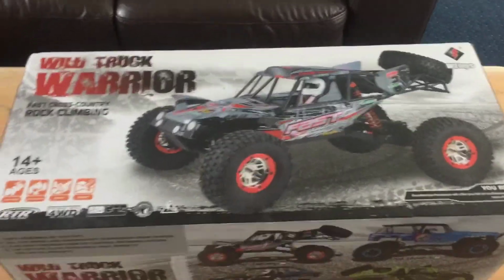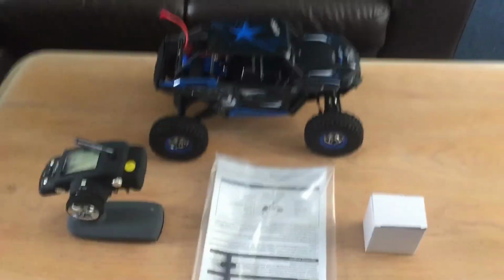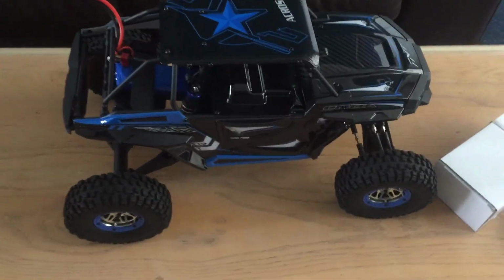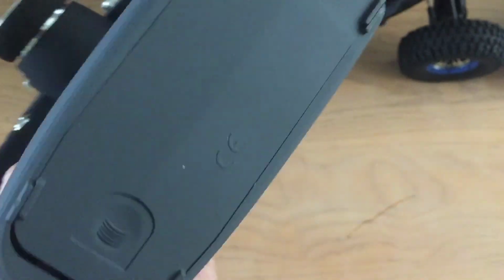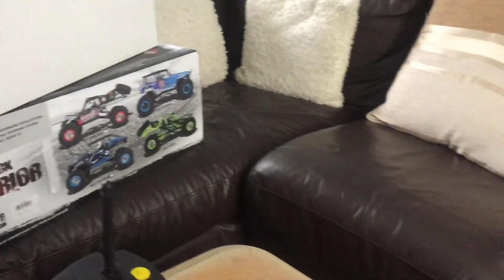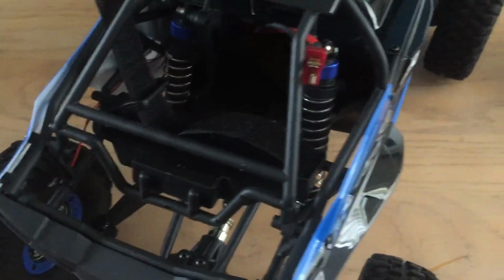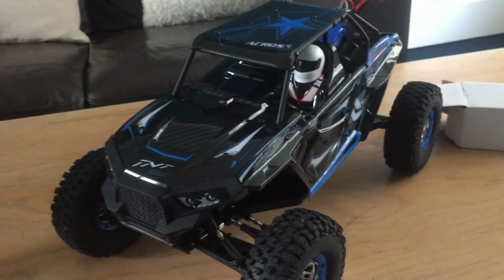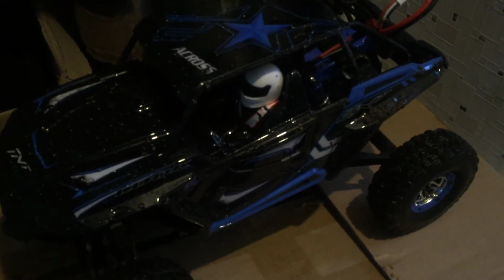WLtoys 10428 B - BEST ROCK CRAWLER YET!!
Where do i start with the Wltoys 10428 - b
I will start by saying this is the best rock crawler iv seen from wltoys!! this thing is a beast i was actually able to rock crawl with it having a locked back diff. i plan to lock the front too so i can make this my dedicated rock crawler. for that reason i rate the wltoys 10428 - b a 10 out of 10 for quality, usability, and over all fun. i hope you liked this review. dont forget to like share and subscribe for more content like this

If the real driving experience is what you desire most, then look no further. With a high power 540 motor and max to 30km/h speed, the WLtoys 10428 - B RC off-road car will bring you the unprecedented experience in the off-road running and cheer you up!

Main Features:
- Easy Operation
Tanks to powerful 540 motor and 4WD, it is easy to operate and control. 2.4GHz control system ensures the strong anti-jamming capability. A great choice for both beginners and professionals
- Real Experience
1:10 full-scale simulation design with 30km/h max speed. Just like a tiny real racing car which brings you the real experience
- Stable and Durable
Four-wheel independent suspension system, shockproof, prevents damages caused by the vibration effectively. Super pliable engineering material is adopted to make the body which ensures the ruggedness
- All Terrain RC Car
Has no problem going through the sand, grassland, wet mud and marshy land, easy to finish and enjoy lots of difficult movement
- Cool LED light on the head and tail for night vision
- Function: forward, backward, turn left, turn right, can climb over obstructions

Specifications:
- Brand: WLtoys
- Model NO.: 10428 - B
- Channels: 2CH
- Speed: 30km/h
- Motor: 540 brushed motor
- Radio control: 2.4G transmitter
- Wheelbase: 286mm
- Battery for car: 7.4V 2200mAh li-po battery
- Battery for transmitter: 6 x 1.5V AA battery ( not included )